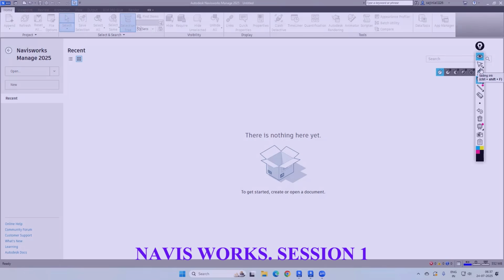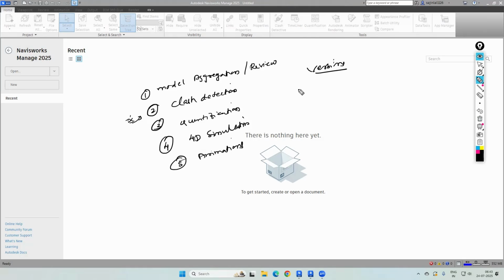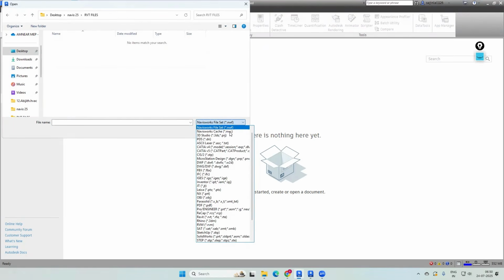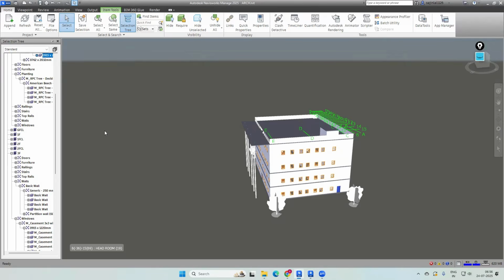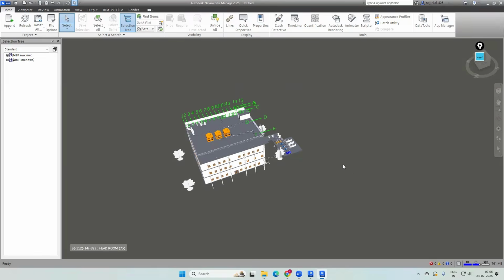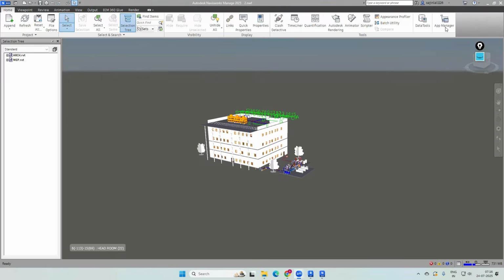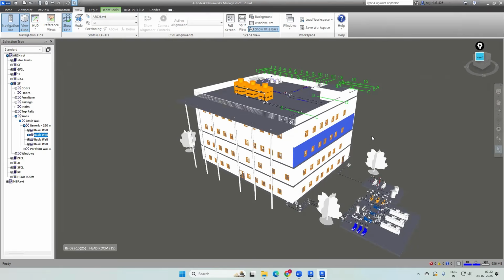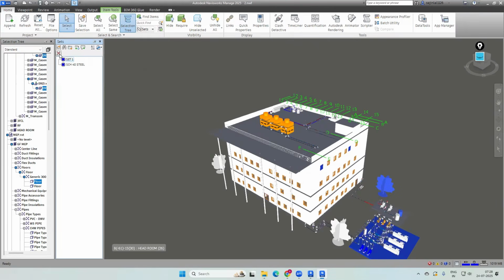NAVISWORKS TUTORIAL|FULL WORKFLOW|SESSION 1 OF 6|AMNEAR|BIM MODELING|CLASH DETECTION|COORDINATION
3 Members)
NAVISWORKS TUTORIAL.
FULL WORKFLOW.
SESSION 1 OF 6
Included...

*Introduction
*Versions
*File types
*Tools
*CLASH DETECTION
*QUANTIFICATION
*4D SIMULATION
*ANIMATION

Whether you're new to Navisworks or want to improve your BIM coordination skills, this complete beginner friendly video will help you through key features step by step.

🔧NAVISWORKS TUTORIAL.FULL WORKFLOW. SESSION 1 OF 6

Thanks,
Sajith Babu S Y
MEP/BIM Consultant
Managing Partner
Amnear Engineers
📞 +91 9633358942